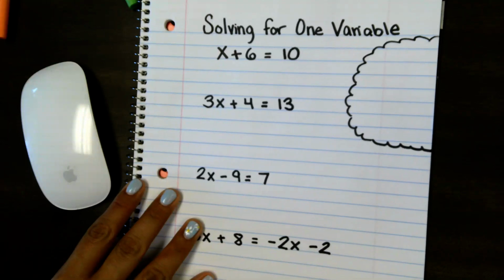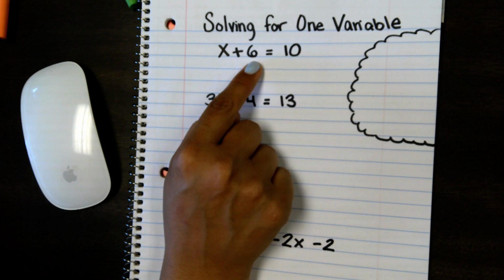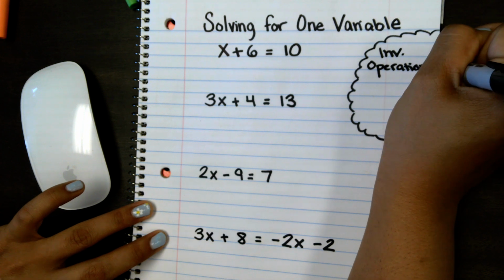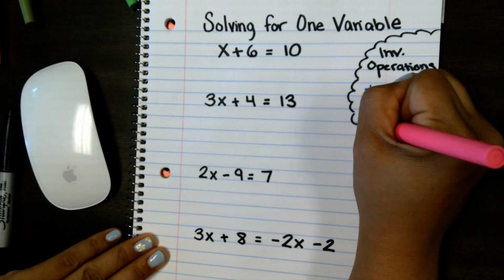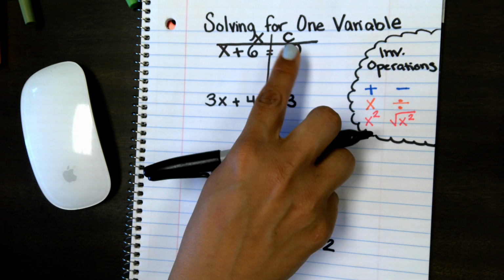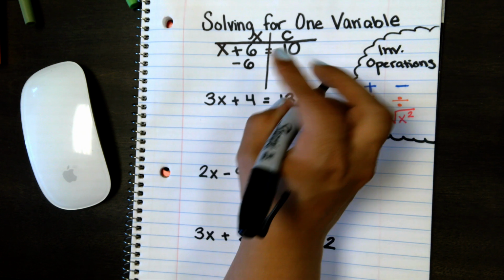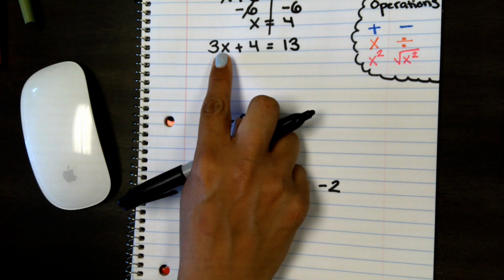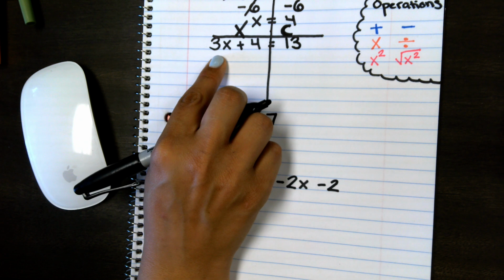Solving for One Variable (Beginner)